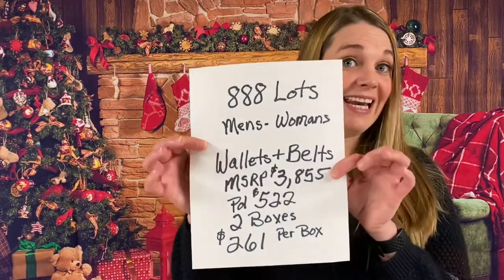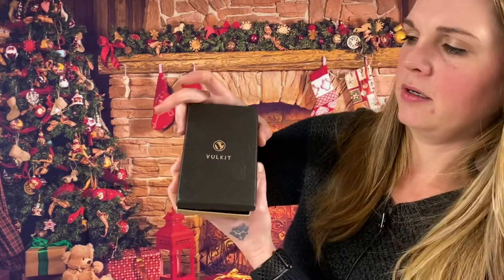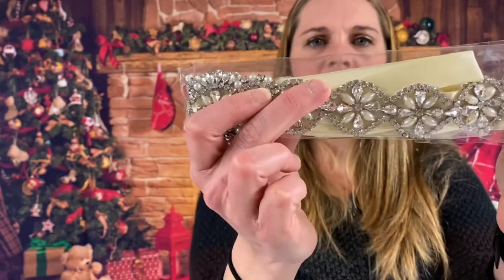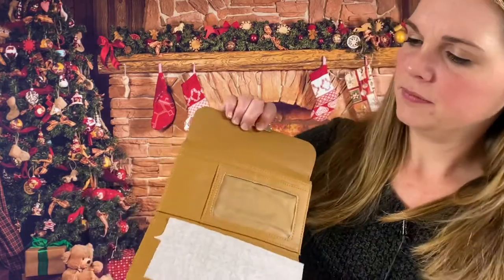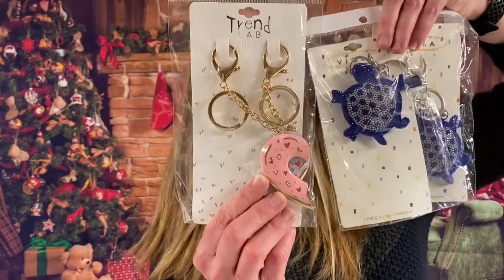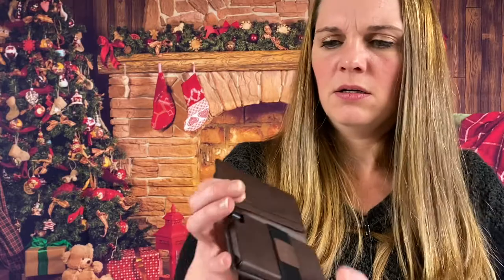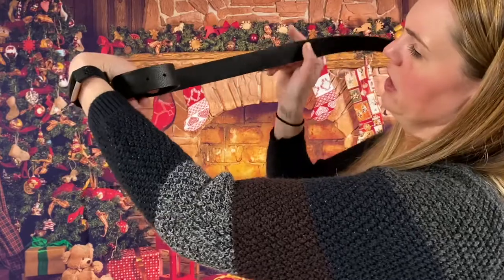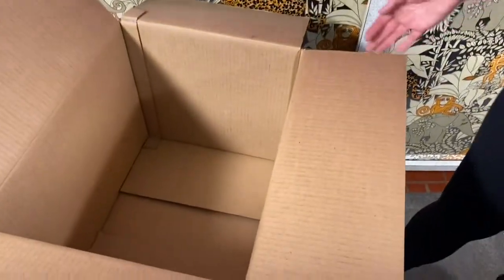Unboxing 888 Lots Amazon Shelf Pulls Men Woman Wallets Belts Part 2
Unboxing 888 Lots Amazon Shelf Pulls New Mens Womans Wallets Belts Part 2

888 Lots Liquidation New Amazon Shelf Pulls Mens and Womans wallets and belts Extreme Unboxing
Hi Everyone! Watch as I unbox the 2nd liquidation box of new mens and womans wallets and belts from 888 Lots. Retail was $3855 I Paid $522 total  - Just $261 per box. Was it worth it? Watch and see. Let me know if you think it was a good buy in the comments below. See anything you would like? Also please let me know what your favorite item was. If there is any certain type of liquidation box you would like to see me unbox, please let me know! I look forward to hearing from my viewers!

0:00 What are the chapters
1:36 Box number one unboxing
30:19 End comments